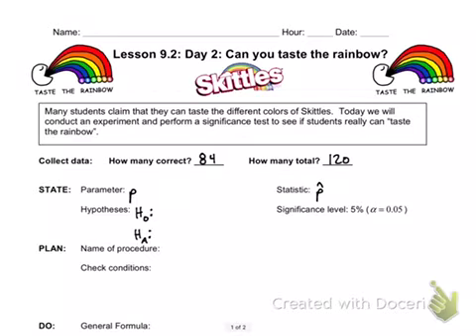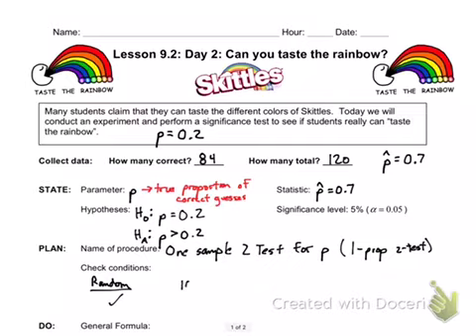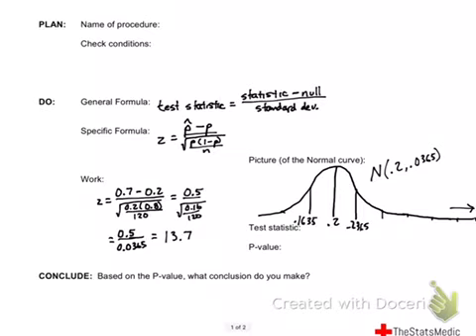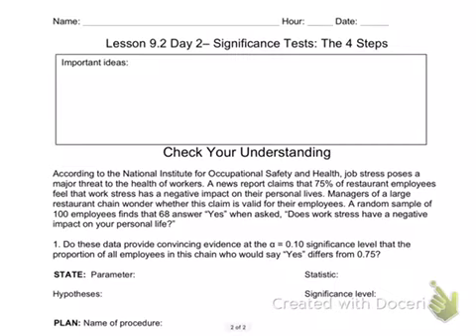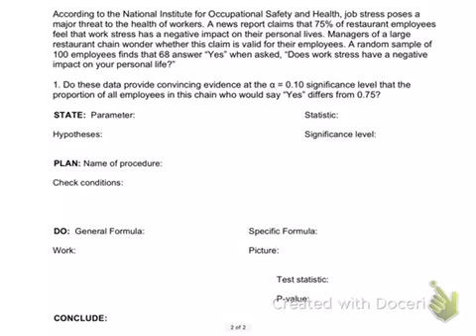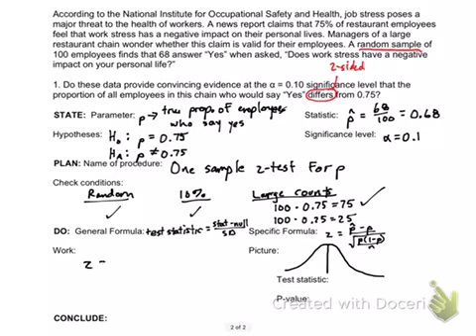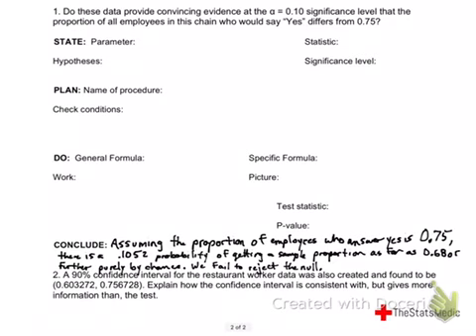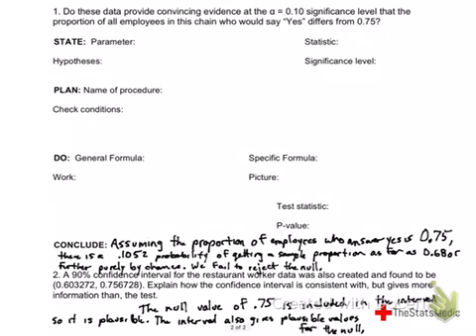AP Stats - March 24, 2020 - One Sample Z Test for Proportions